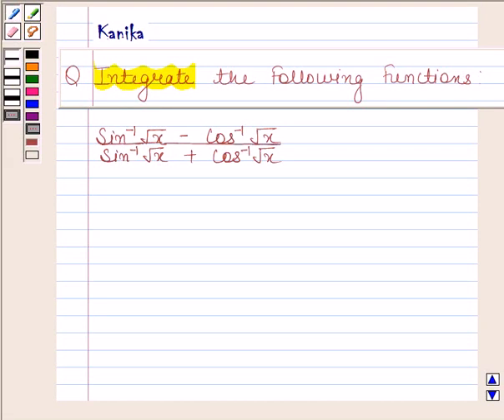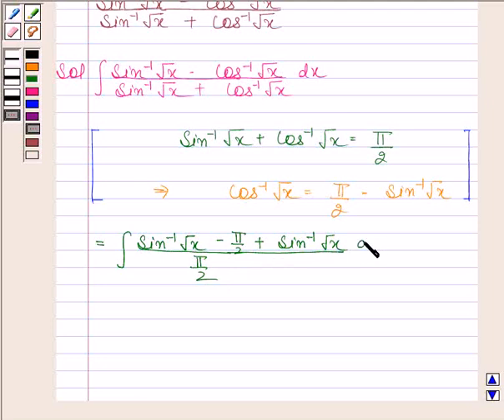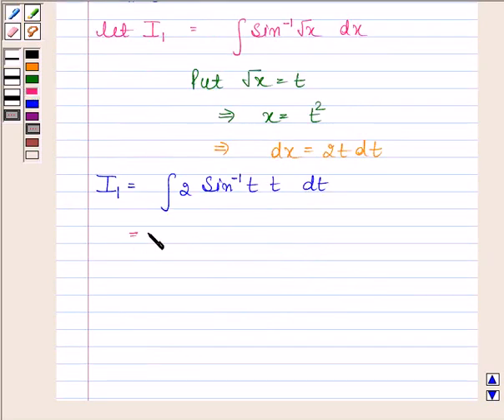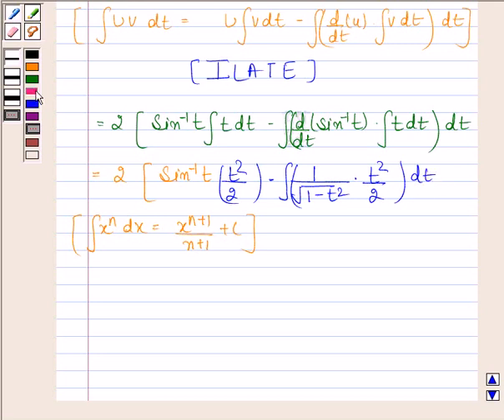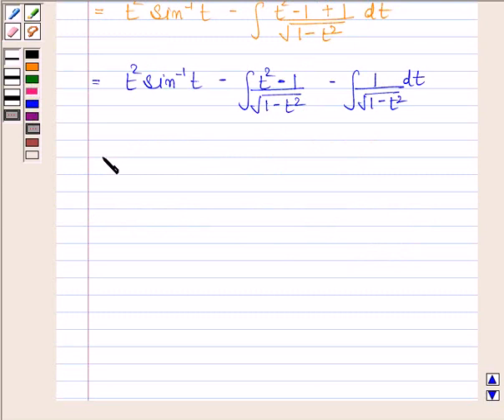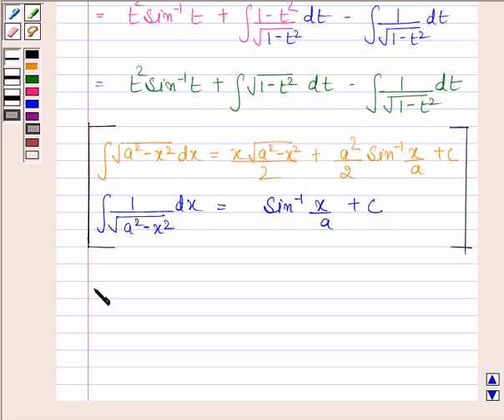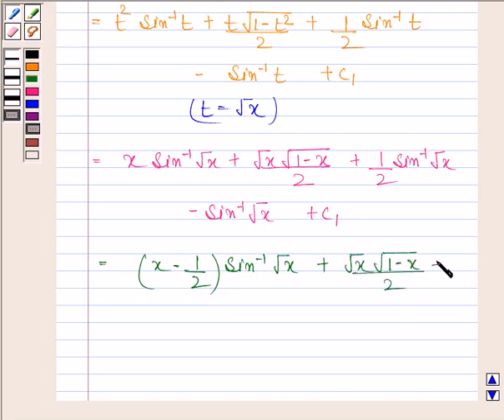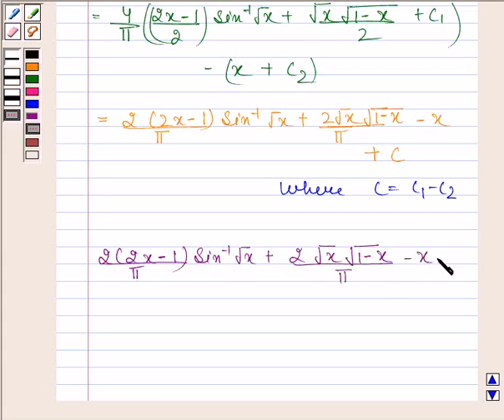Maths XII NCERT 2007 7 Misc 19